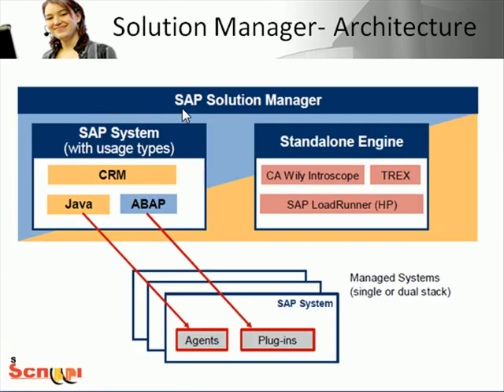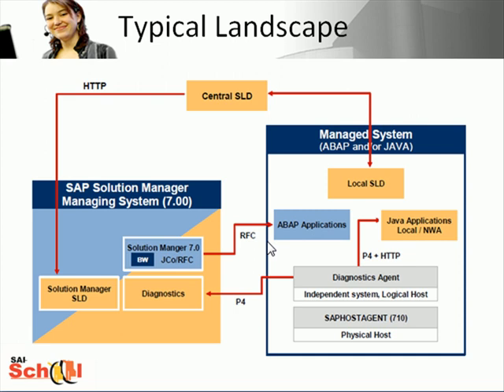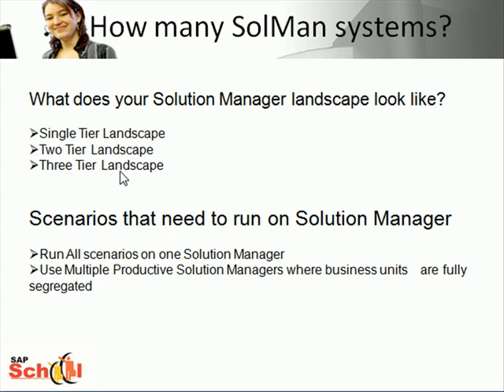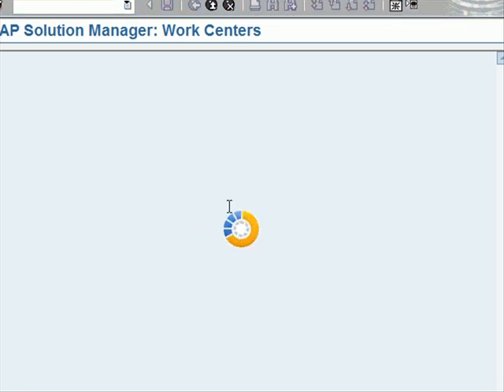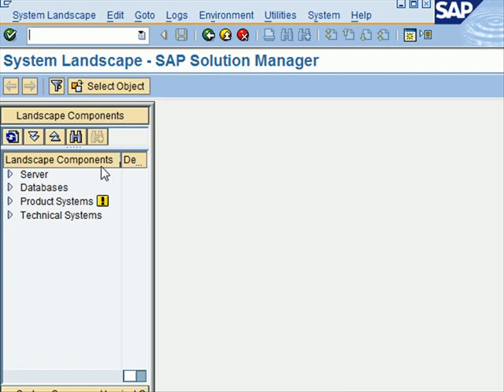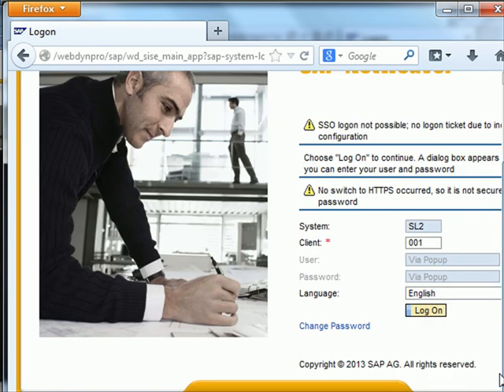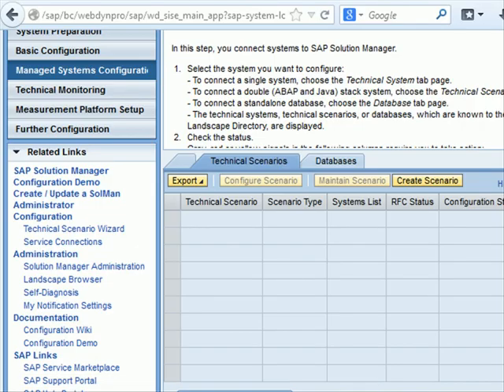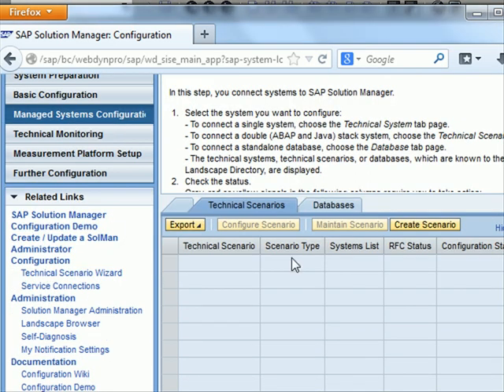SAP Solution Manager Introduction Overview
For complete SAP Solution Manager Video training visit;